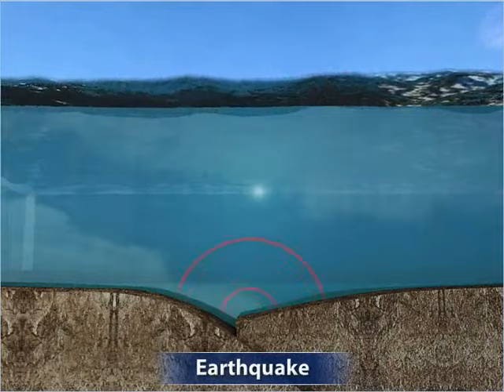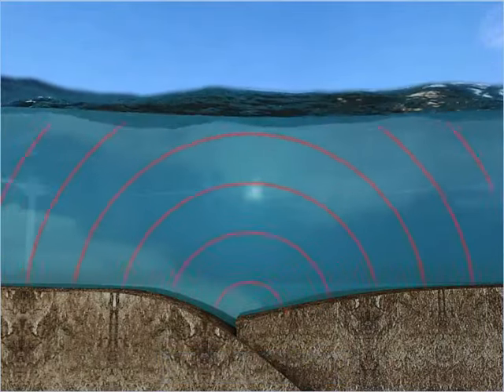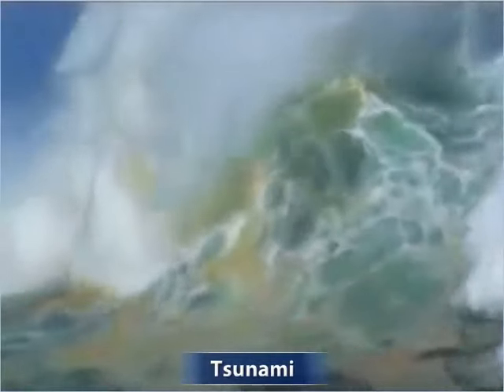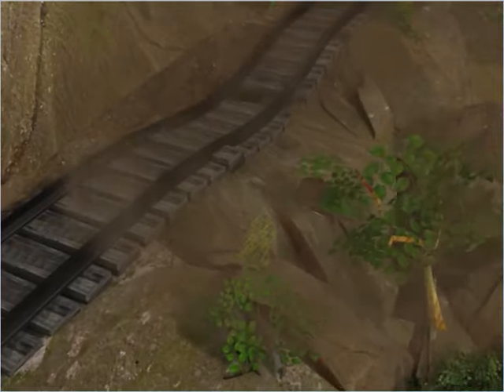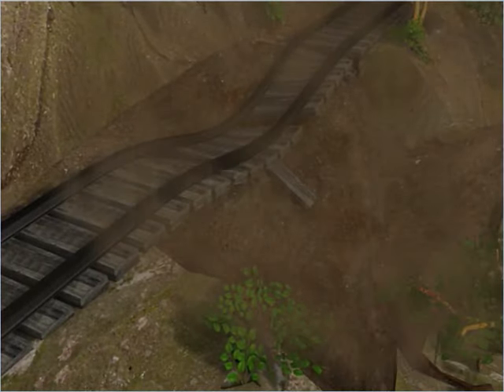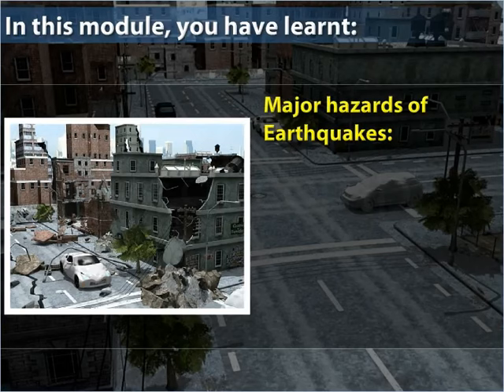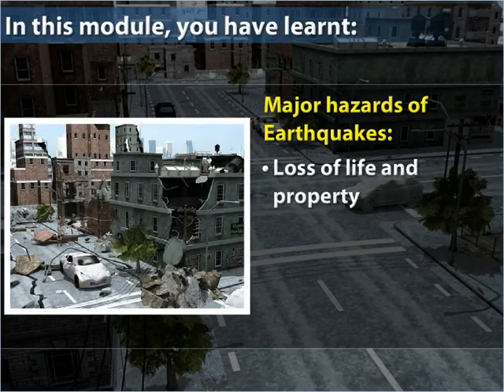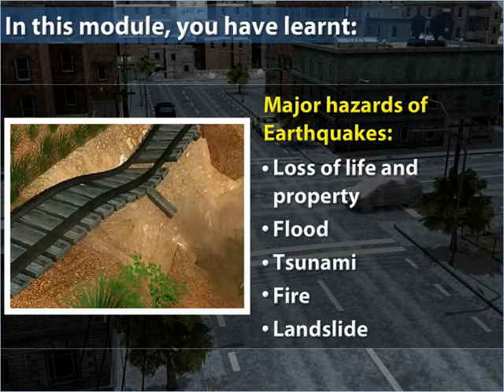Hazardous Effects of Earthquakes - Class 11